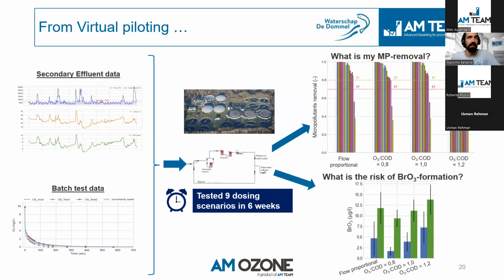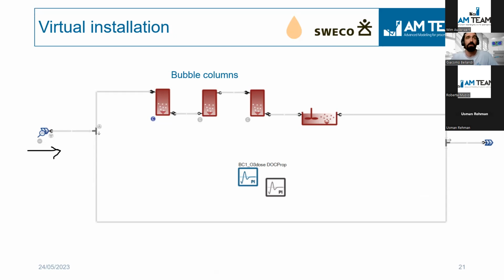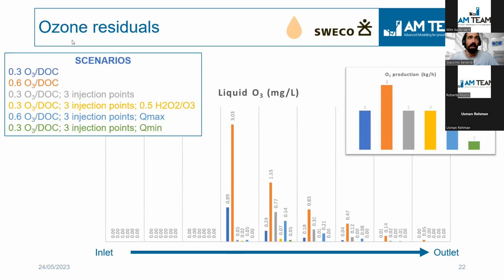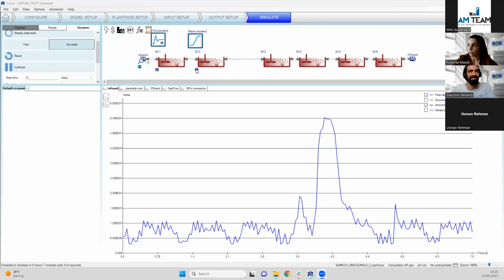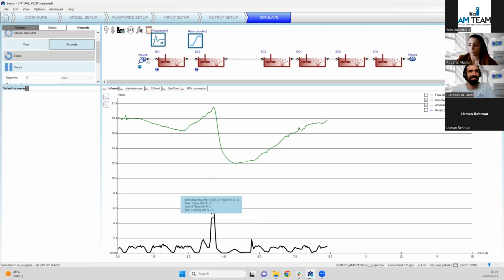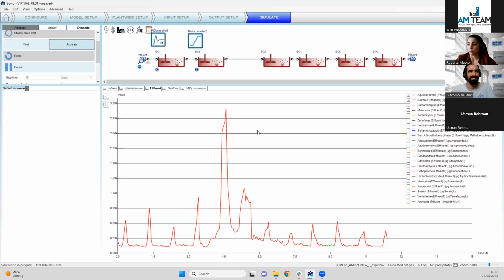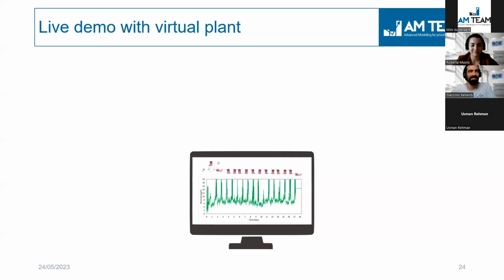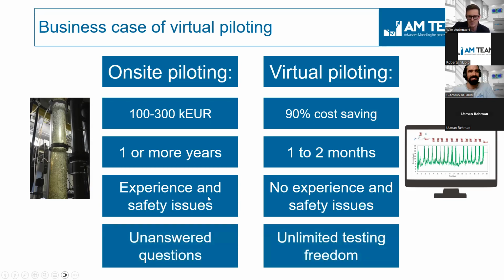Benefits of applying virtual piloting for micropollutant removal using AMOZONE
This clip was taken from AM-Team's ozonation webinar on rapid micropollutant removal from wastewater using AMOZONE.